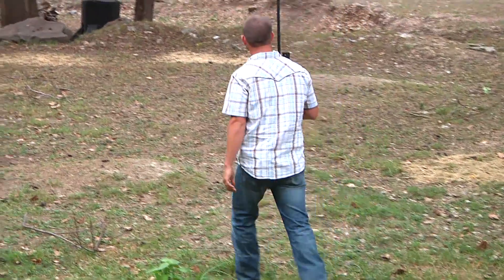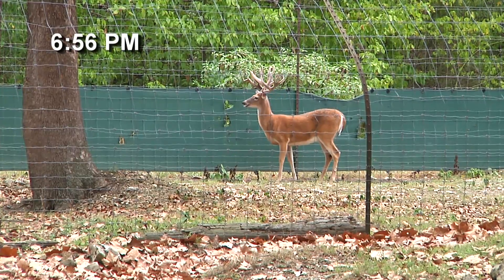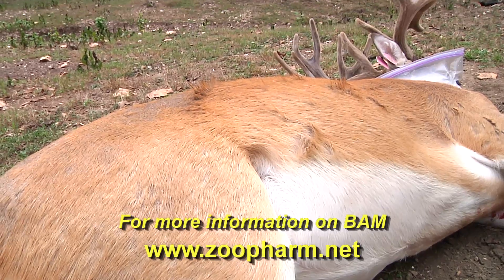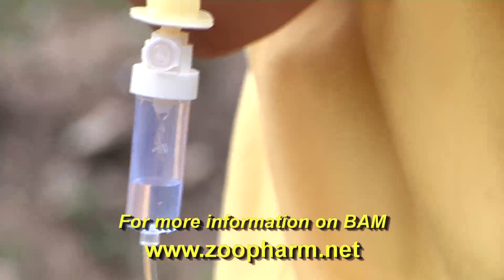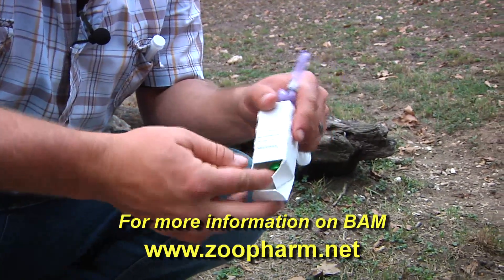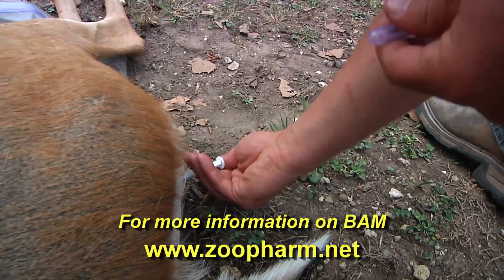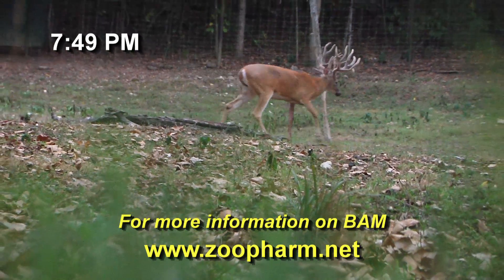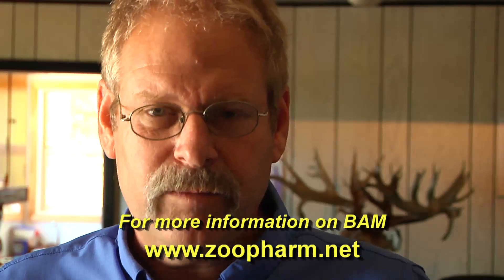The BAM Deer Immobilization Process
Watch how BAM immobilizes deer with: safe, smooth inductions,
in times equal to, or shorter than Telazol/Med or Telazol/Xylazine.
Providing a plane of anesthesia characterized by relaxed respiration (no "frozen chest"),
limited or no increase in body temperature,Good blood oxygen levels, great analgesia and relaxation.
Followed upon reversal by a rapid, smooth and socially acceptable recovery.